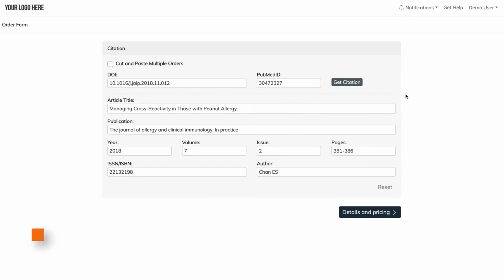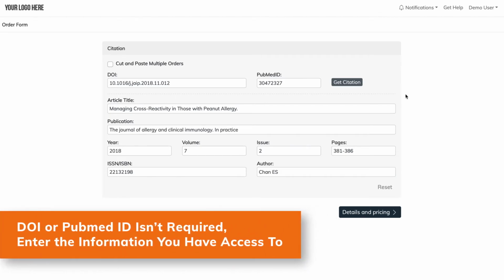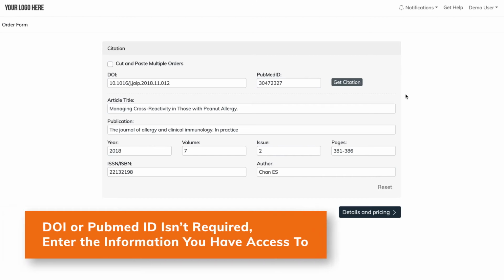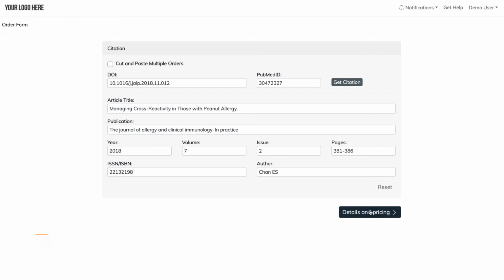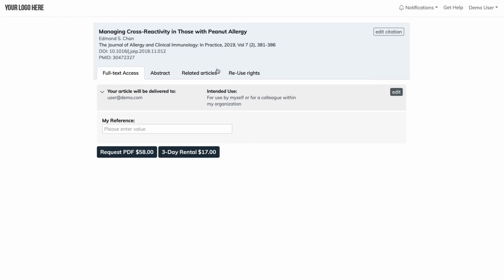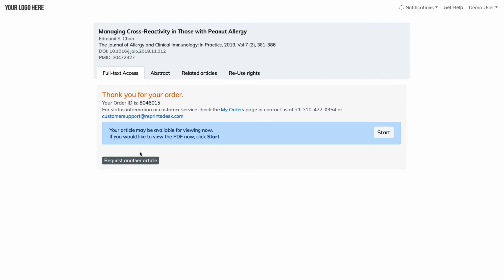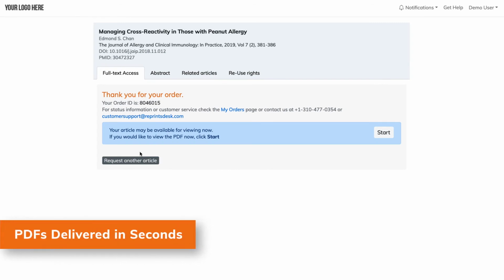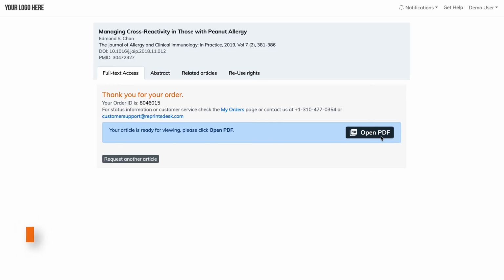How to Order Documents via Order Form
Quick tutorial on how to order documents via Order Form — Research Solution's Article Galaxy 3.0 document delivery